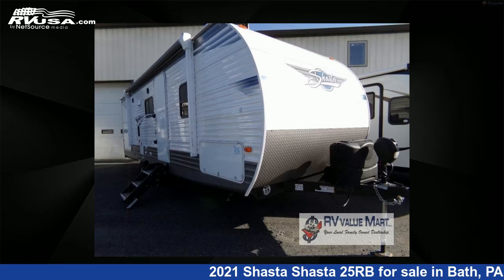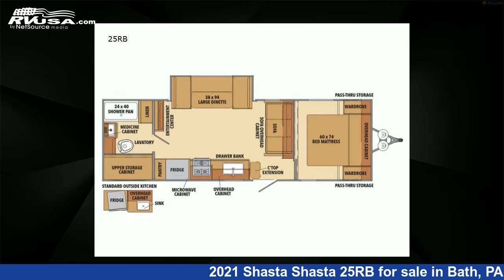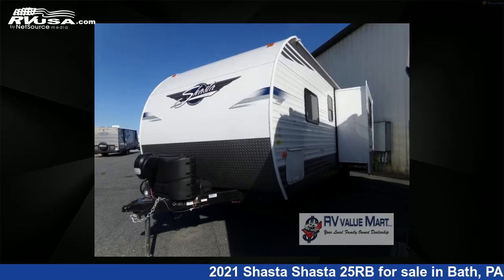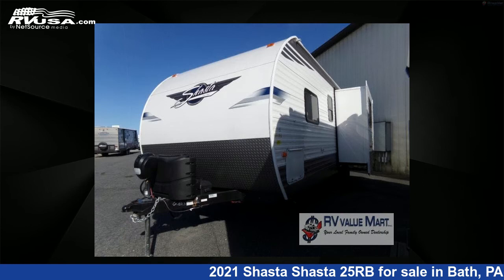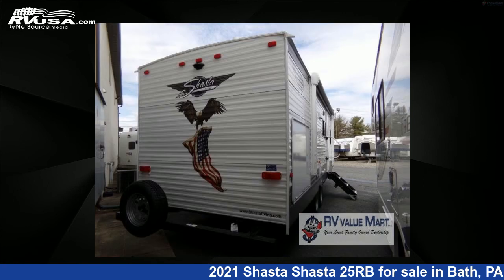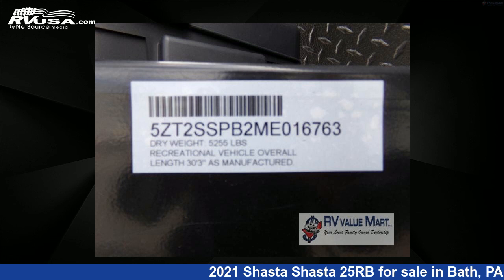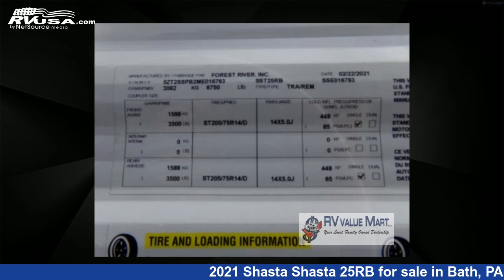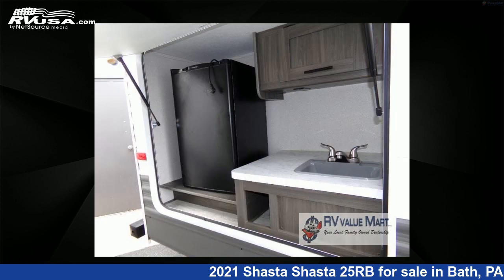Stunning 2021 Shasta Shasta 25RB Travel Trailer RV For Sale in Bath, PA | RVUSA.com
This 2021 Shasta Shasta 25RB is a Travel Trailer RV. It is located in Bath, PA 18014 and is offered for sale by RV Value Mart. This Used Shasta Is 29' 0" in length and features 1 slideout, sleeps 6, Slideout, and 42 gal fresh water capacity. The floorplan layout of this Travel Trailer features Front Bedroom, Rear Bath, U-Shaped Dinette.